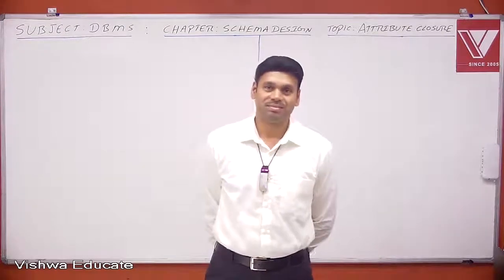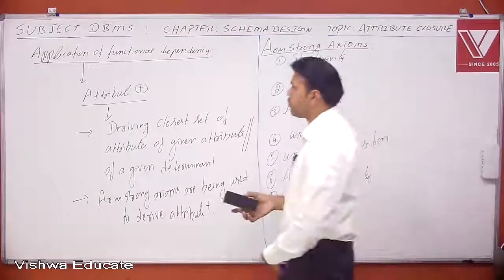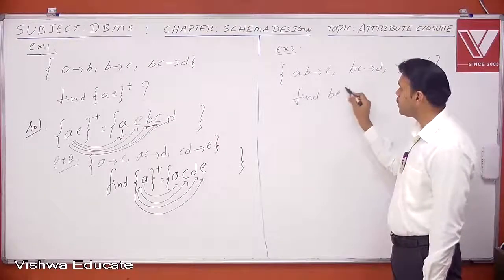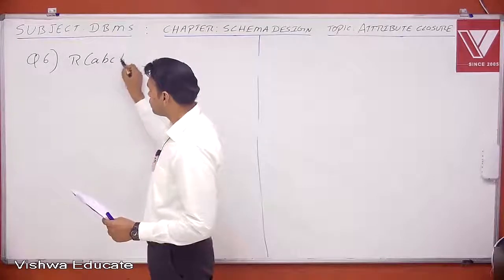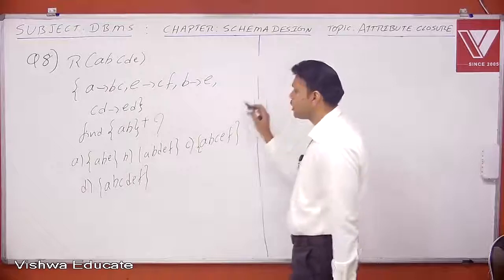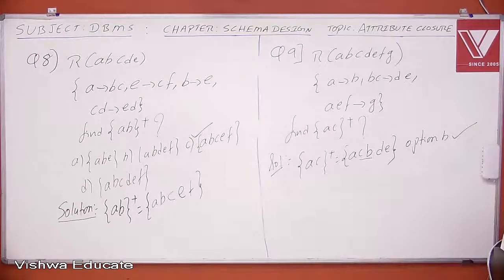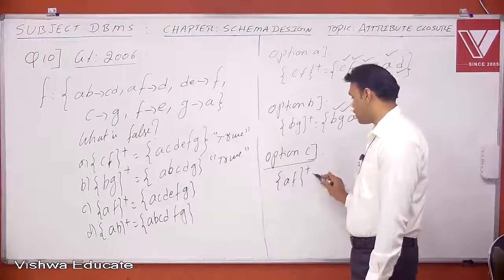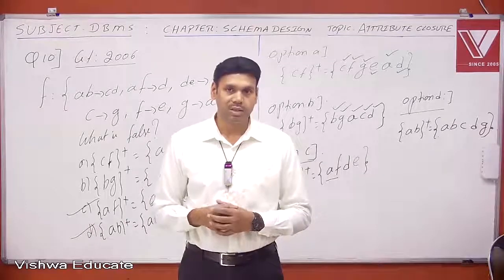GATE Lectures | DBMS | Schema design | Attribute Closure | Prof. I.S Srinivasa Rao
Prof. I.S Srinivasa Rao discussed about Attributes and Various Types of Example Problems on Attribute.